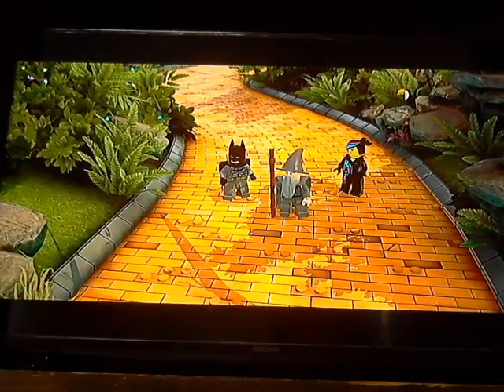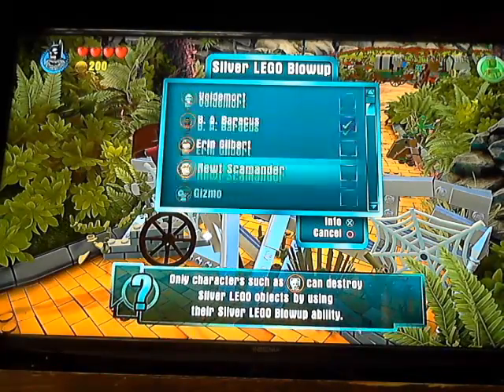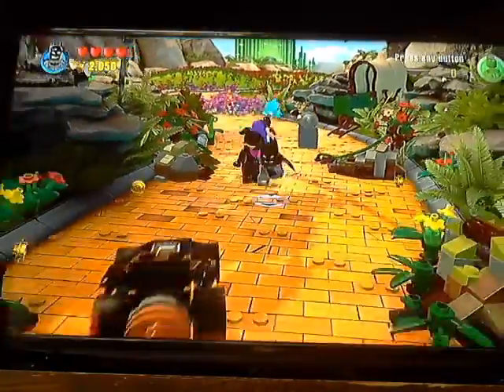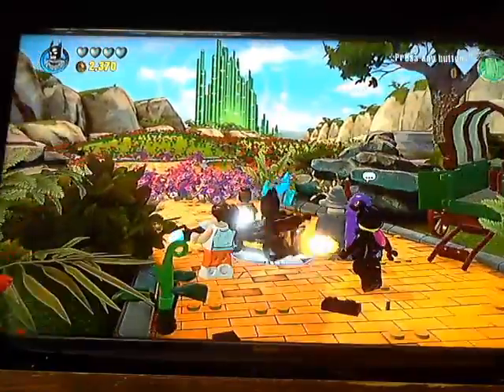Lego Dimensions Part 1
Lego Dimensions hodgepodge of games